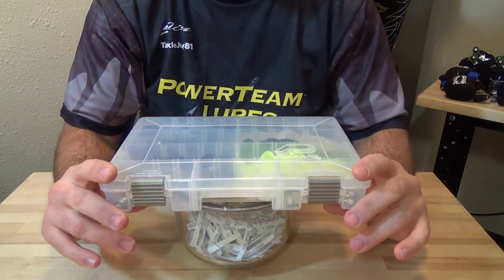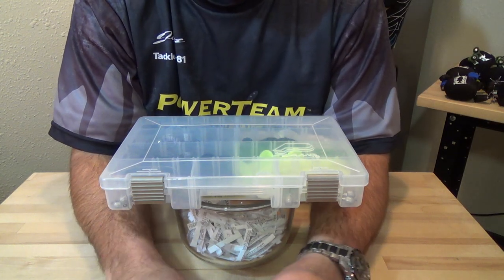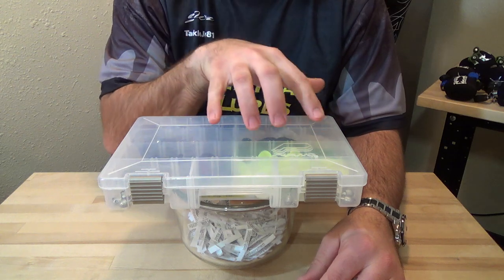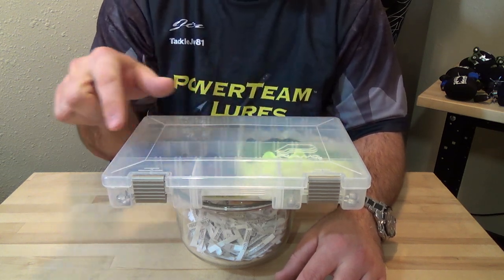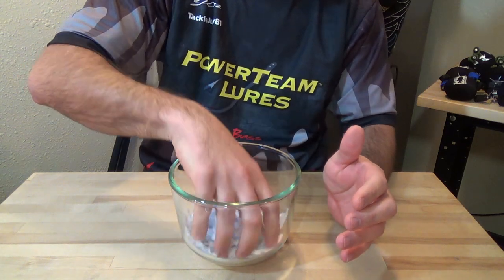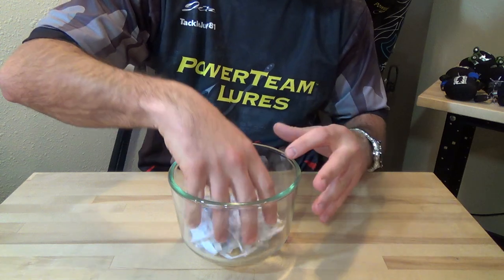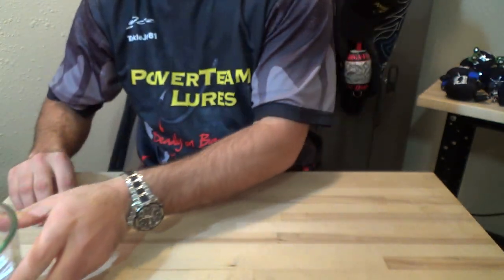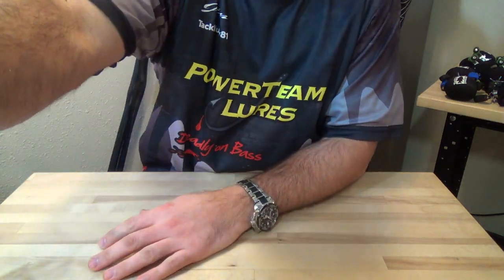PTL Grub Kit Winner